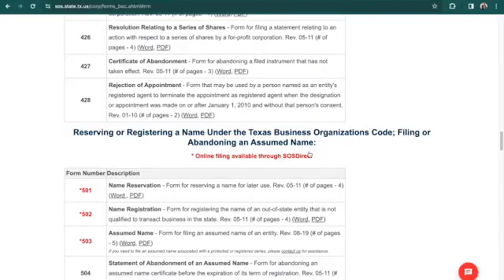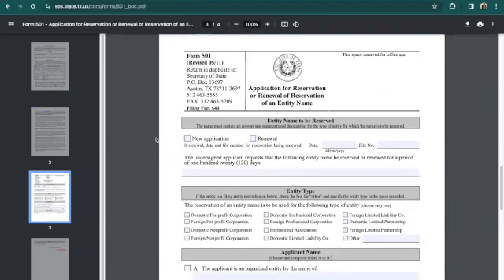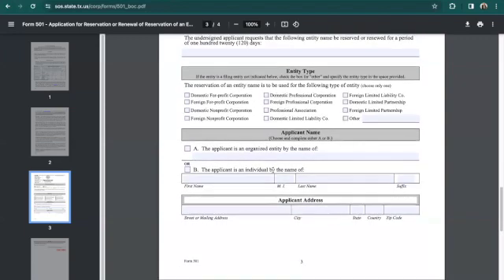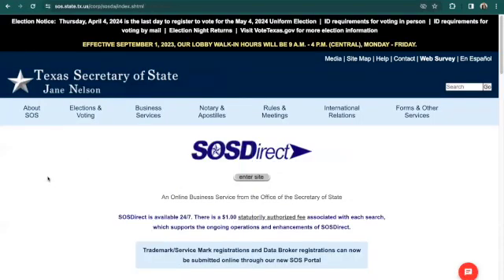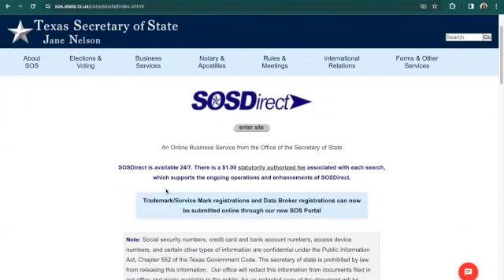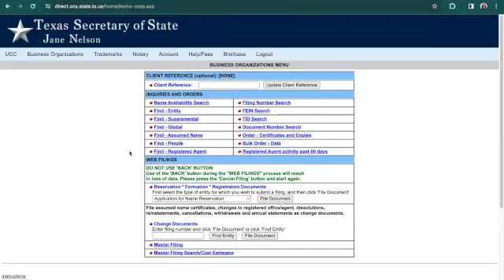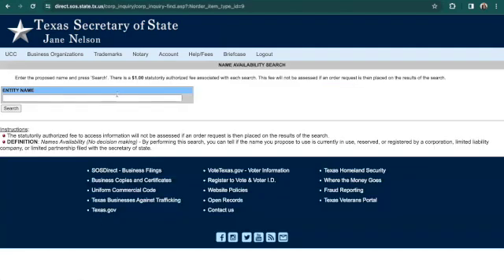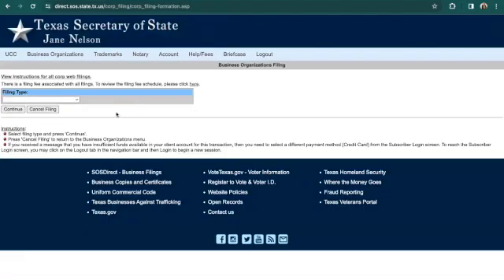Reserve your Entity (Business) Name with Texas Secretary of State